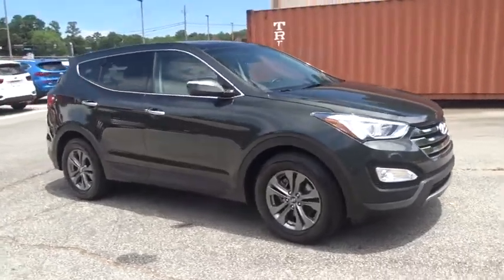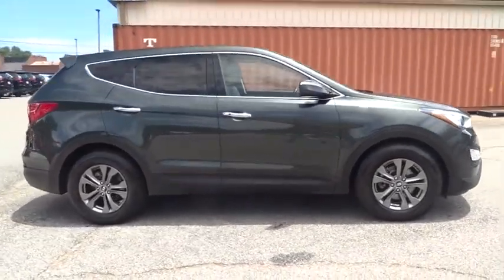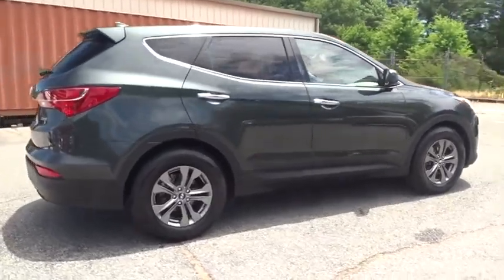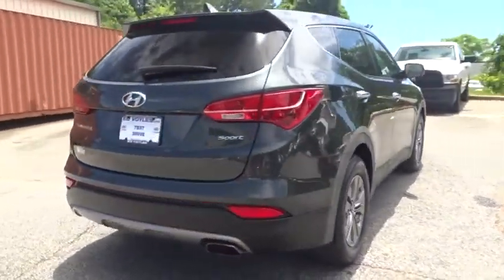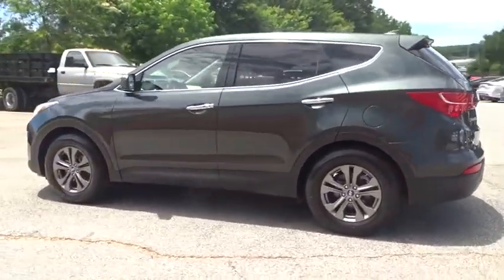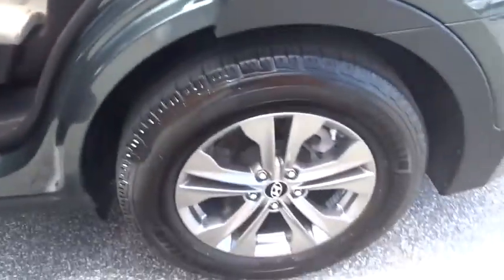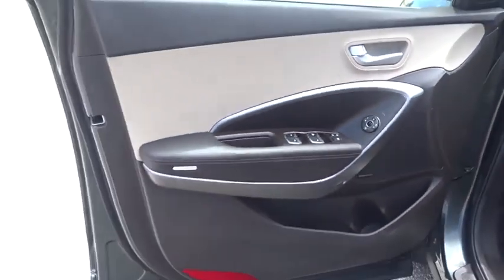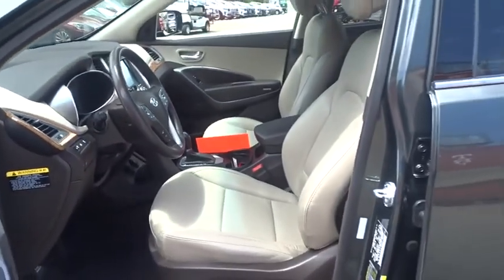2013 Hyundai Santa Fe Smyrna, Marrietta, Atlanta, Alpharetta, Kennesaw, GA 333126A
Juniper Green Used 2013 Hyundai Santa Fe available in Smyrna, Georgia at Ed Voyles Hyundai Kia. Servicing the Marrietta, Atlanta, Alpharetta, Kennesaw, GA area.
2013 Hyundai Santa Fe Sport - Stock#: 333126A - VIN#: 5XYZU3LB7DG097241

2013 Hyundai Santa Fe Sport Juniper Green CarFax 1 Owner, CarFax Accident Free, 4-Wheel Disc Brakes w/ABS, Active ECO System, Advanced Front Airbags, Auto-Dimming Interior Mirror w/Homelink/Compass, Automatic Headlight Control, Bodycolor Exterior Power Mirrors, Bodycolor Rear Spoiler w/LED Brake Lights, Chrome Accent Front Grille & Door Handles, Driver Selectable Steering Mode, Dual Zone Automatic Temperature Control, Electroluminescent Gauge Cluster, Electronic Brake-Force Distribution (EBD), Exterior Mirrors w/Turn Signal Indicators, Fog Lights, Heated Exterior Mirrors, Heated Front Seats, Heated Rear Seats, Heated Steering Wheel, Hill-Start Assist Control (HAC), Illuminated Ignition, Leather & Premium Equipment Package 03, Leather Seating Surfaces, Leather Wrapped Steering Wheel & Shift Knob, LED Headlight Accents, Manual Rear Side Window Shades, Monochromatic Multifunction Trip Computer, Panoramic Glass One-Touch Open Sunroof, Popular Equipment Package 02, Power Door/Tailgate Locks, Power Driver Seat w/4-Way Lumbar Control, Power Front Passenger Seat, Power Windows W/Driver Auto Down/Up, Premium Door Sill Plates, Proximity Key Entry w/Push Button Start, Radio: AM/FM/CD/HD/XM/MP3 Audio System, Radio: Navigation System w/Dimension Premium Audio, Remote Keyless Entry System w/Alarm, Roof Side Rails, Sliding & Reclining 2nd Row Seats, Solar Front Glass, Steering Wheel Mounted Audio & Cruise Control, Sun Visors w/Illuminated Vanity Mirrors, Technology Package 04, Tilt & Telescopic Steering Wheel, Tire Pressure Monitoring System, Vehicle Stability Management w/ESC, Windshield Wiper De-Icer. 2013 Hyundai Santa Fe Sport in Juniper Green.Recent Arrival! 21/29 City/Highway MPG Awards:* 2013 IIHS Top Safety Pick * ALG Best Residual ValueEd Voyles Hyundai services all areas of Metro Atlanta: Marietta, Smyrna, Mableton, Sandy Springs, Kennesaw, Acworth, Cartersville, Emerson, Dallas, Woodstock, Towne Lake, Canton, Roswell, Alpharetta, Duluth, Norcross, Stone Mountain, Lithia Springs, Douglasville, Conyers, Tucker, Campbellton, College Park, Decatur, Dunwoody, Ball Ground, Brookhaven, Austell, Sandy Plains, Hiram, Powder Springs, Vinings, and we are more than willing to take vehicles to our customers to show them, we will even ship them to you if necessary! We've been in the community for decades and we will do whatever it takes to ensure our customers have the best experience possible! * Customer must trade in a vehicle to receive $500 Trade-Assist credit; Trade-Assist credit is provided by Ed Voyles. ** Customer must finance with Dealer Financing for Customer to receive $500 Finance-Assist credit; Finance-Assist credit is provided by Ed Voyles. See dealer for complete details. Price excludes, tax, tag, title, and electronic filing fee. A copy of the advertisement must be presented at time of purchase to receive any special or advertised price. Prior sales are excluded. We attempt to update this inventory regularly; however, there can be a lag time between the sale of a vehicle and the updating of inventory.